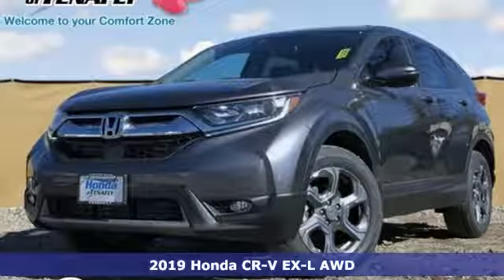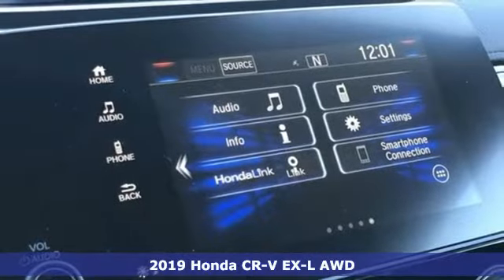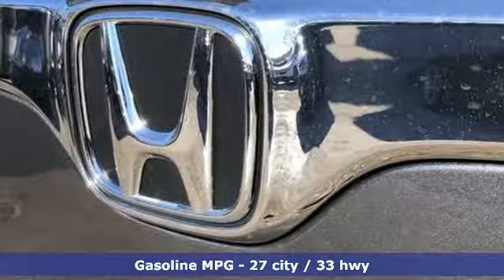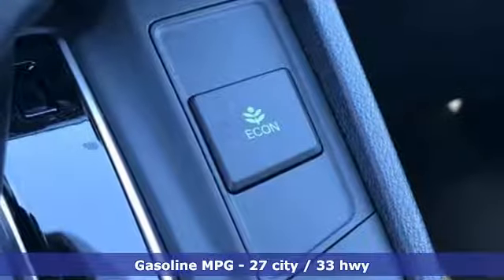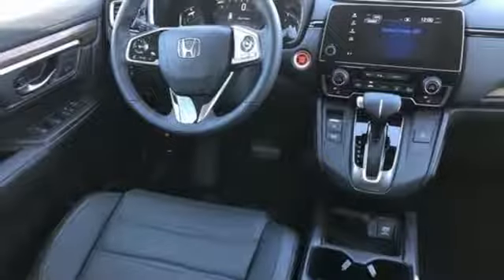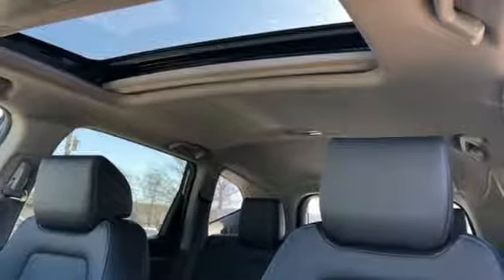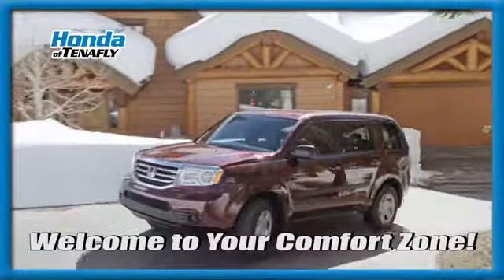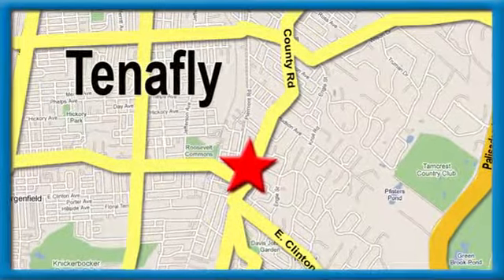New 2019 Honda CR-V Teaneck Englewood, NJ #59851 - SOLD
Year: 2019
Make: Honda
Model: CR-V
Trim: EX-L
Engine: 1.5L I4 DOHC 16V
Transmission: CVT
Color: Gray
Interior: Black
Stock #: 59851
VIN: 7FARW2H8XKE048237
Recent Arrival! Modern Steel AWD 2019 Honda CR-V EX-L 1.5L I4 DOHC 16V Black Leather **WE ARE A 2018 DEALER RATER CONSUMER SATISFACTION AWARD WINNER *** WE BUY CARS!!! AWD.brbrbrHonda of Tenafly is New Jersey's First Honda dealership established in 1971. Family owned and operated for 48 years, we proudly serve all of New Jersey, New York, Connecticut, Pennsylvania and the entire United States.Call or to schedule your VIP test drive today! All prices plus tax, title, lic, and $599 documentary fee.

Address:
28 County Road